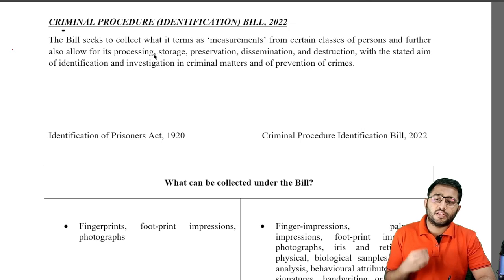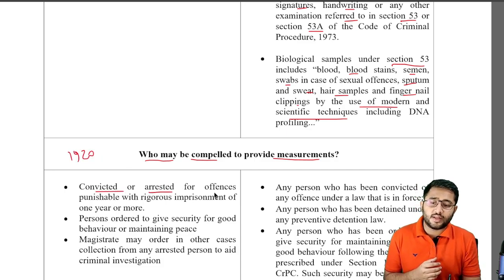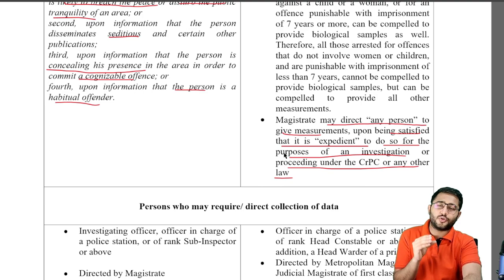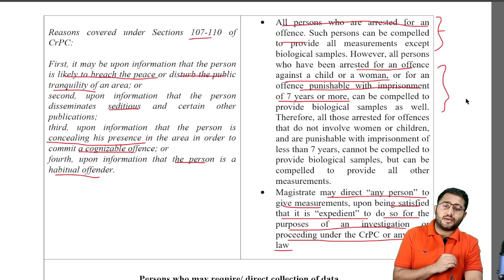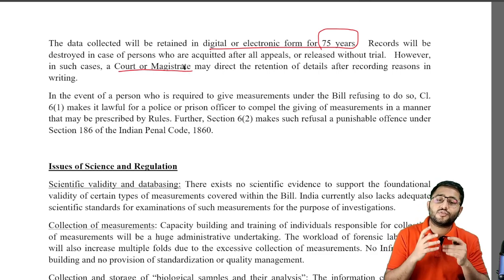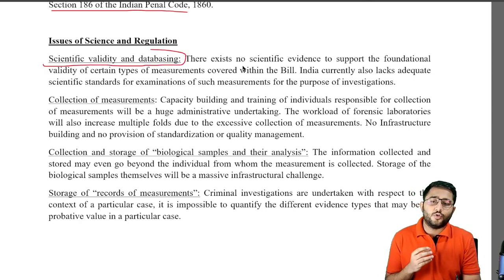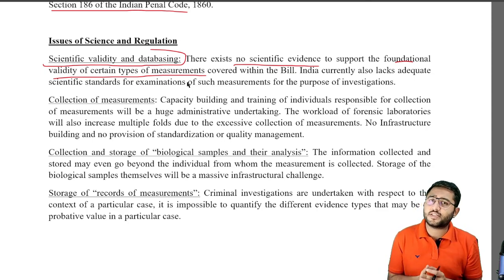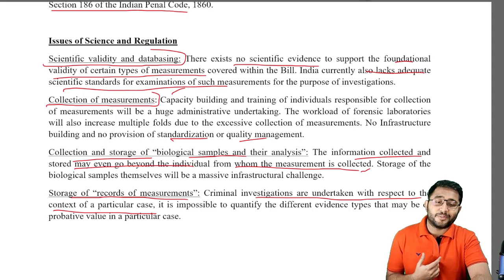Criminal Procedure (Identification) Bill 2022 | India Laws, Decoded | UPSC CSE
This video presents an in-depth discussion on the Criminal Procedure (Identification) Bill 2022 .

This video explains the new legislation and compares it to the Identification of Prisoners Act, 1920. It talks about the scope of the law, the changes it will bring to the data and evidence collection and how it will enhance criminal investigation in the future.

Importance for Prelims: Nodal bodies | Data under the bill and it's provisions | National Crime Records Bureau | Committees related to Policing

Importance for Mains: Effects of the Bill  | How the bill ensures better criminal investigation | Challenges to the collection of evidence | Relevance of Privacy In Criminal Investigations